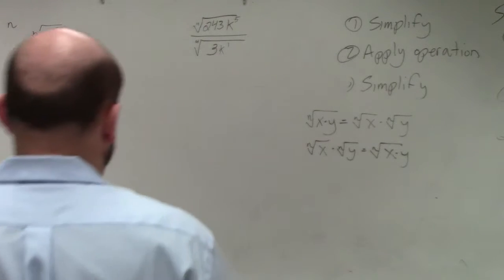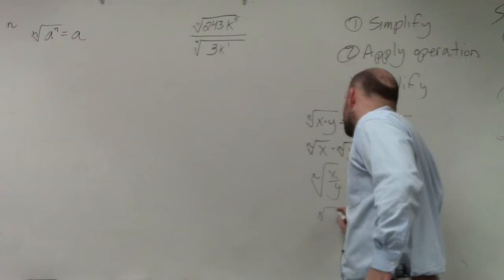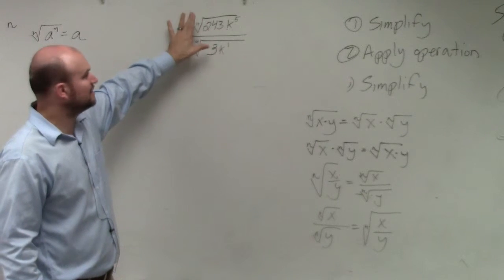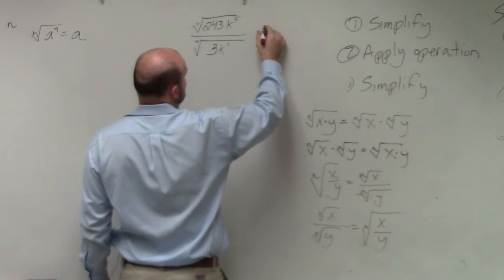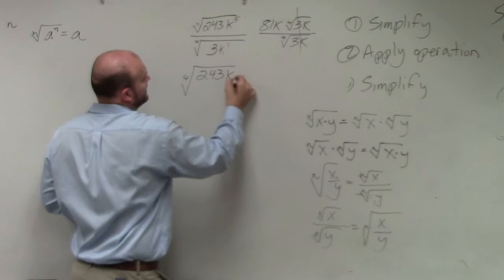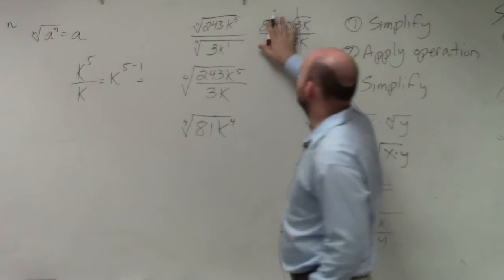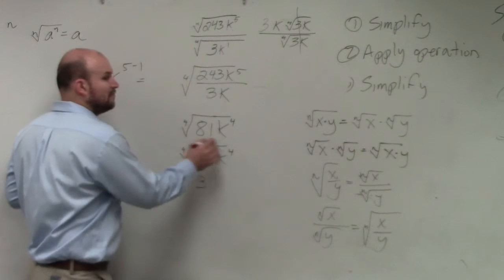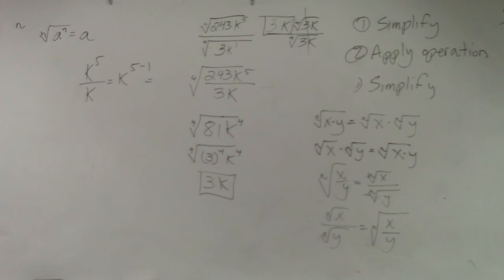Using the quotient rules of radicals to help divide the 4th root of two radical expression